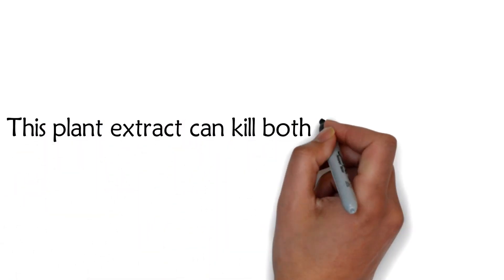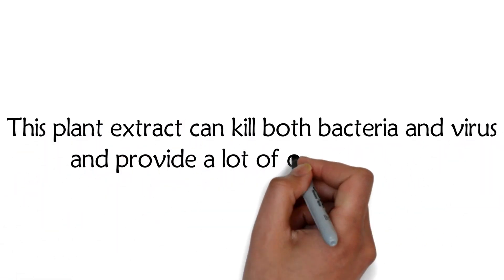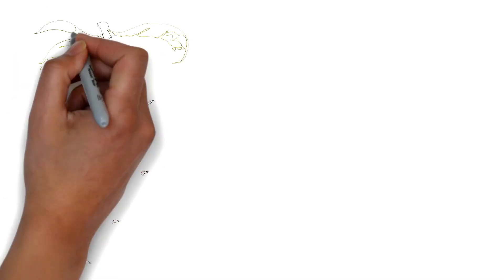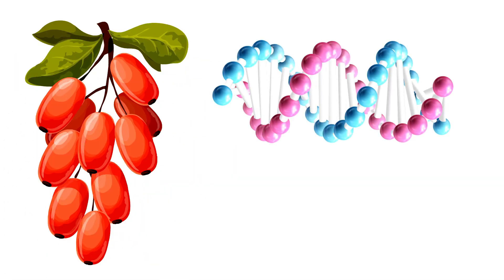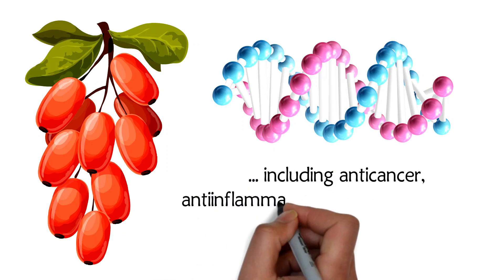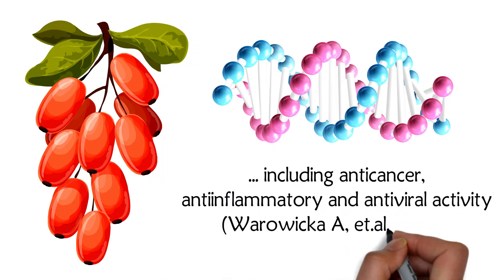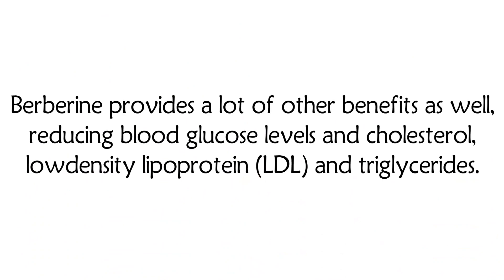This plant extract can kill both bacteria and virus and provide a lot of other benefits.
Berberine is a plant phytochemical with a broad range of biological activity, including anticancer, anti-inflammatory, and antiviral activity (Warowicka A, et.al., 2020).
Berberine has shown to reduce virus replication and it targets specific interactions between the virus and its host (Warowicka A, et.al., 2020).
Research has shown it inhibits the replication of herpes simplex virus, human cytomegalovirus, human papillomavirus, and human immunodeficiency virus.
In addition to that, berberine supports the immune system leading to viral clearance.
The results of laboratory studies strongly suggested that berberine may also damage the structure of bacterial cell membrane and inhibit the synthesis of protein and DNA, which cause Streptococcus agalactiae bacteria to eventually die (Peng L, et.al., 2015).
Berberine provides a lot of other benefits as well, reducing blood glucose levels and cholesterol, low-density lipoprotein (LDL), and triglycerides.
There is even research showing that it reduces body mass index and waist circumference (Xiong P, et.al., 2020).